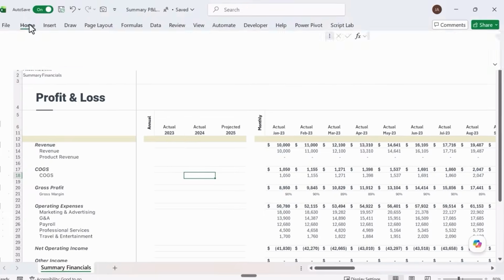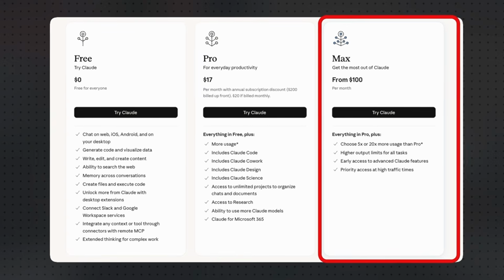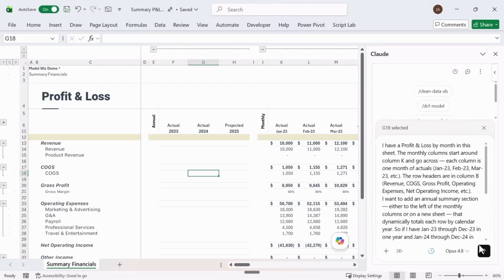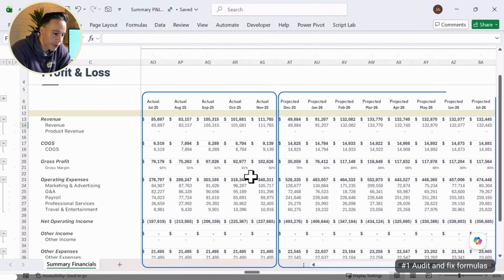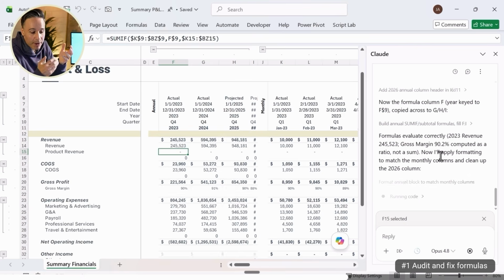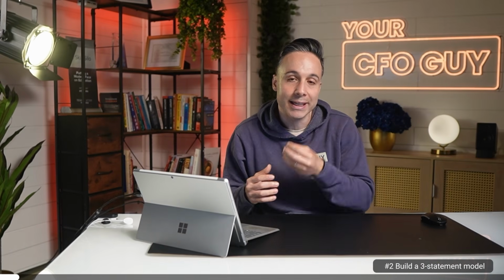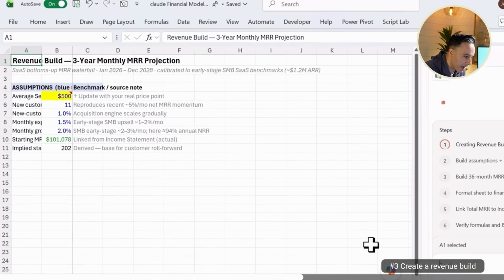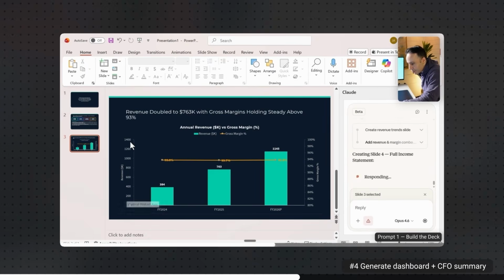I Spent Hours Testing Claude for Excel (Here’s the 80% You Need in 11 min)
Start learning AI from the ground up with DataCamp’s AI Fundamentals track

See how AI can transform your finance workflow with DataCamp’s AI for Finance Course

Schedule a free strategy session to see how you can implement Model Wiz in your Business 👇

Claude for Excel is an add in that brings AI directly into your spreadsheet. Most people are barely scratching the surface of what it can do. In this video I put it through four real finance tests to see how far it can actually go. I start with something simple and work my way up to asking it to build an entire three statement model, create an industry specific revenue forecast with SaaS benchmarks, and turn my workbook into a CFO grade report with commentary.

Some of what it pulled off genuinely surprised me. Some of it fell short in ways you need to know about before you rely on it. I also cover the setup, security, usage limits, and the one prompting trick that made the biggest difference in my results.

⏱️ Timestamps:
0:00 Introduction
0:13 What You'll Build
0:30 What is Claude for Excel
0:57 Installation and Setup
1:11 Usage Limits and Plans
1:28 Security and Data Privacy
2:27 Best Practices for Results
3:55 Creating Custom Formulas
6:30 Building Financial Statements
7:30 Industry-Specific Revenue Forecasting
9:09 CFO Dashboards and Commentary
10:01 Limitations and Future Growth